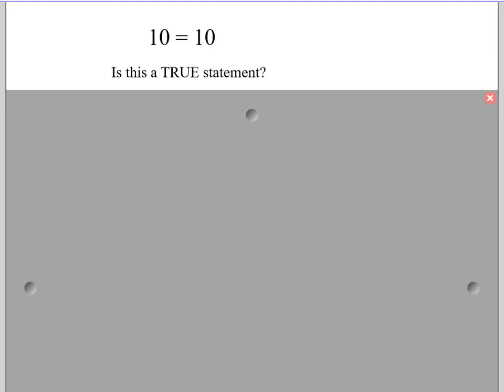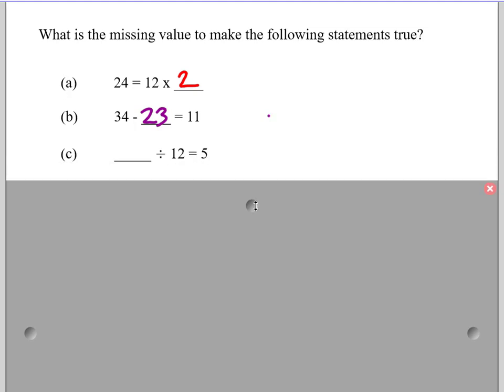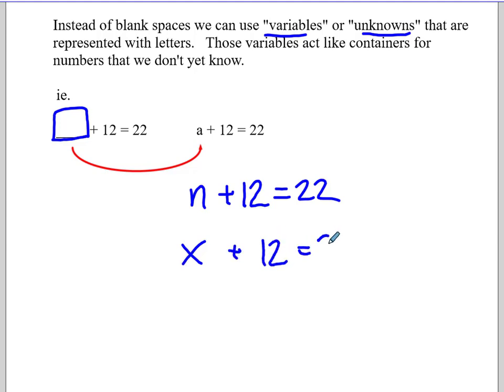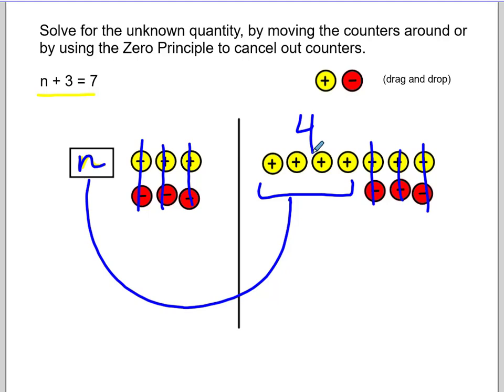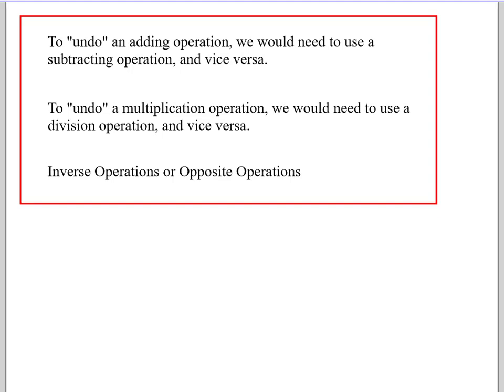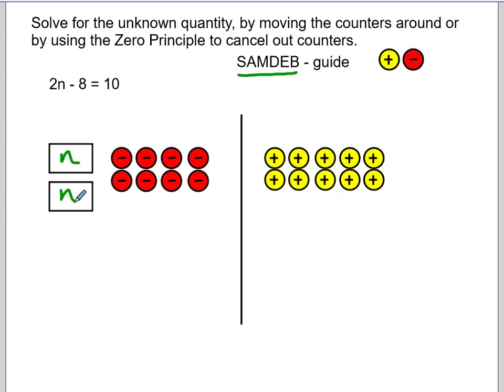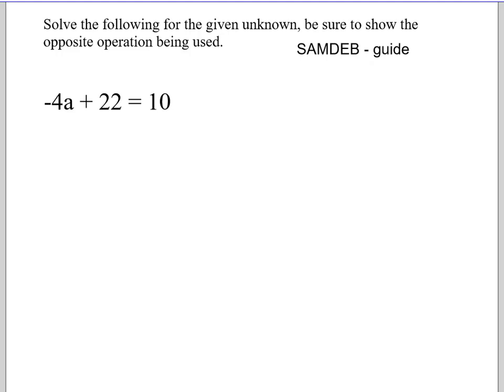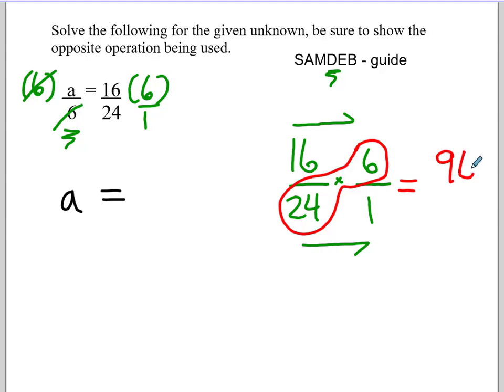Gr9-10-solving equations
Gr9 math
Mr. Childs' lesson
solving simple 1 and 2 step equations